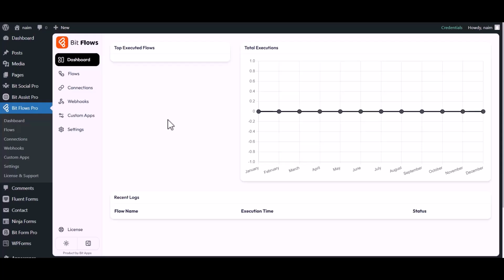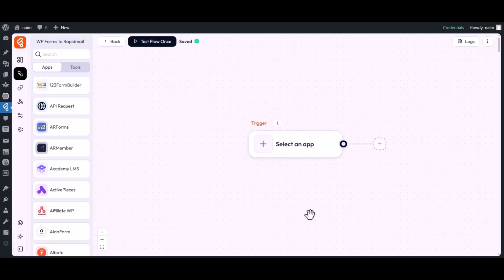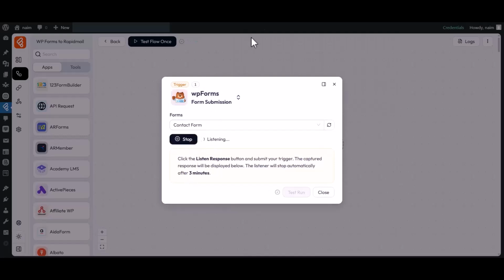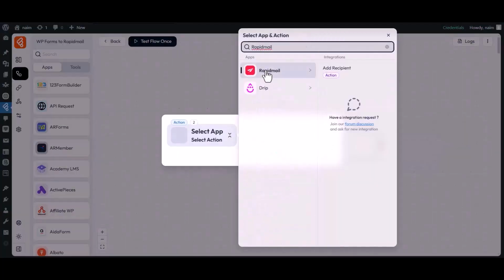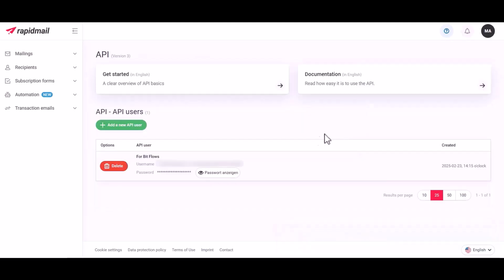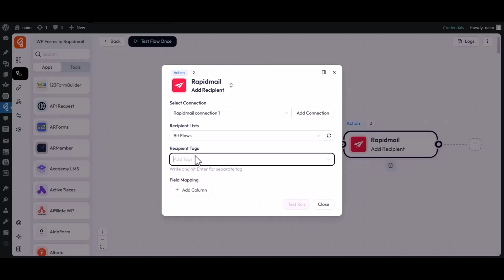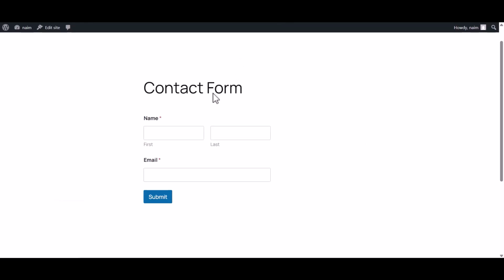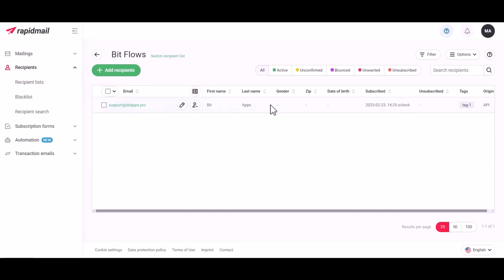How to Connect WP Forms to RapidMail Using Bit Flows | Step-by-Step WordPress Automation Tutorial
In this tutorial, I’ll show you how to seamlessly connect WPForms to RapidMail using BitFlows, a powerful no-code automation plugin for WordPress. You’ll learn how to automatically add new recipients to your RapidMail email list every time a WPForms submission is made on your website.
This integration will help you streamline your email marketing, reduce manual tasks, and ensure that your contact lists stay updated in real-time.

What You’ll Learn in This Video:
1. How to create a new automation flow in BitFlows
2. Setting WPForms as the trigger for data collection
3. Connecting and authenticating RapidMail using API credentials
4. Mapping WPForms fields to RapidMail recipient fields
5. Adding tags and choosing recipient lists
6. Running live tests and verifying the contact creation
7. How to troubleshoot using BitFlows Logs

Timestamps:
(0:00) Introduction
 (0:07) What is BitFlows?
 (0:10) BitFlows for complex WordPress automation
 (0:15) Plugin setup overview
 (0:19) What you’ll build in this tutorial
 (0:24) Setting WPForms as a trigger node
 (0:30) Step 1: Create a new flow
 (0:36) Naming your flow
 (0:44) Flow display preview
 (0:48) Step 2: Add WPForms as a trigger
 (1:00) Selecting “Form Submission” trigger
 (1:10) Listening for test data
 (1:18) Submitting a test form
 (1:22) Capturing data as a variable
 (1:29) Step 3: Add RapidMail as an action
 (1:41) Selecting “Add Recipient” action
 (1:49) Connecting RapidMail with username & password
 (2:03) Creating an API user in RapidMail
 (2:16) Copying credentials and connecting
 (2:35) Choosing recipient list & adding tags
 (2:45) Mapping form fields to RapidMail fields
 (3:03) Step 4: Running a test
 (3:18) Viewing results in BitFlows logs
 (3:30) Step 5: Verifying the recipient in RapidMail
 (3:45) Conclusion

 Ready to Automate Your WordPress Forms?
 Build smart, no-code automations across your favorite WordPress tools — effortlessly!